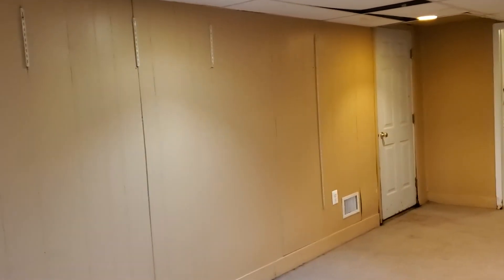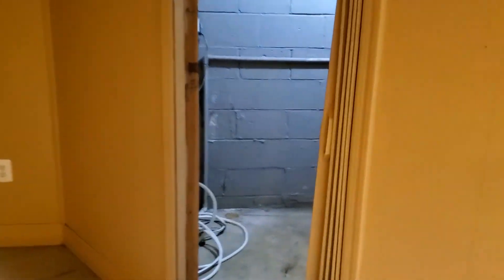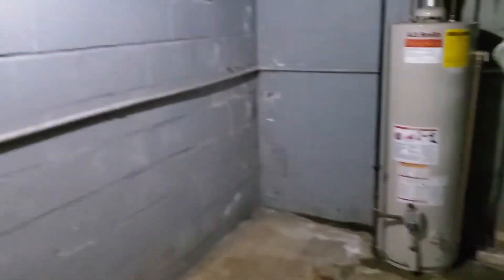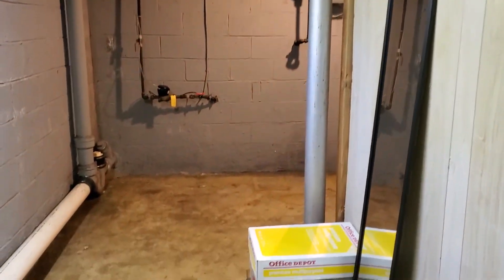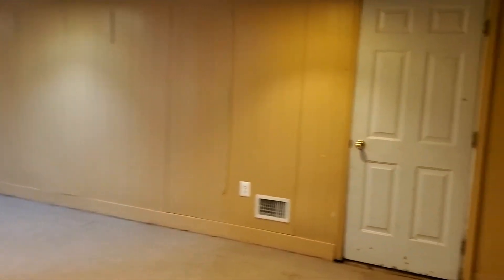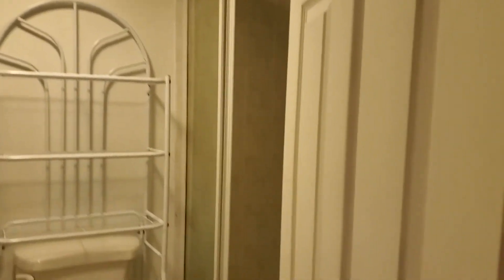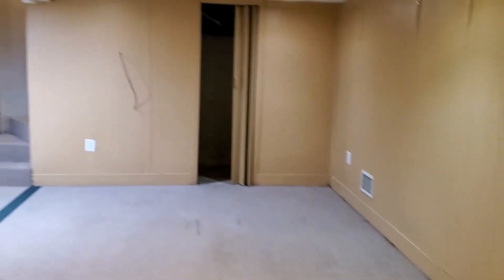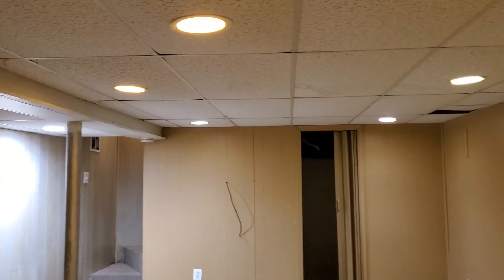Finished basement Ryders ln, East Brunswick NJ Tips for Home buyers and Home sellers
Here is a Quick video, Ryders Ln. Basement.  Nestled in the heart of Middlesex County, New Jersey, is the charming township of East Brunswick. With a population of over 47,000 residents, East Brunswick is known for its strong sense of community and family-friendly atmosphere. East Brunswick is also home to top-rated schools, making it a great place to raise a family. The township's commitment to education is evident in its excellent school system, which consistently ranks among the best in the state.
For those who love the outdoors, East Brunswick has plenty of parks and recreational areas to explore. Whether you want to take a leisurely stroll or go for a bike ride, there are plenty of options for outdoor activities. Overall, East Brunswick is a fantastic place to live or visit. With its strong sense of community, excellent schools, and abundance of amenities, it's no wonder why so many people are proud to call it home. Close to major highways, shopping, parks, schools, NYC Bus Stops, and South Amboy train station about 10 miles away. Please be sure to conduct your own research on the town, city, and complex, as they are all subject to change.

About russ and for monthly sales reports, sayreville, south amboy, south river, old bridge, spotswood, and so much more about house buying and selling,